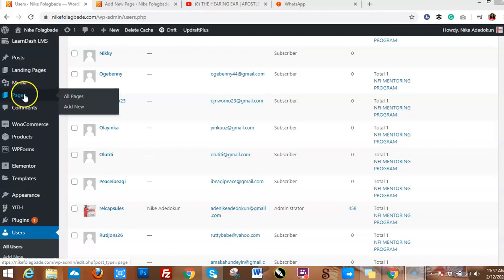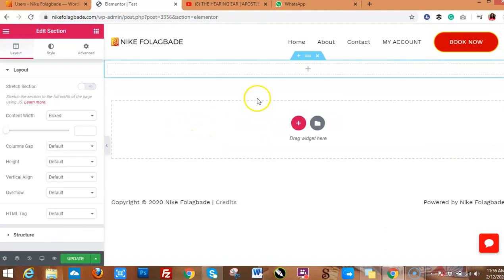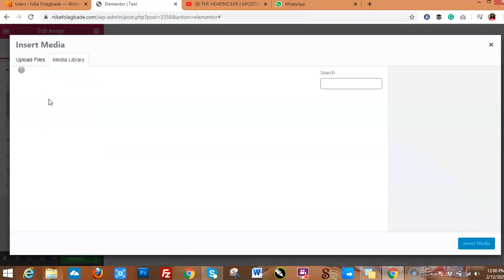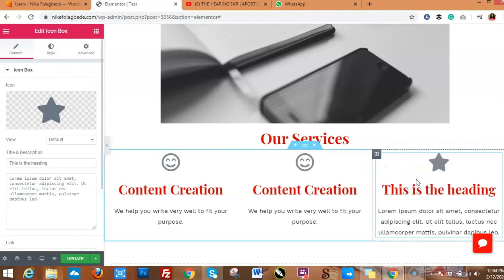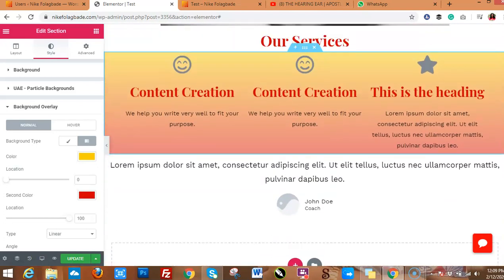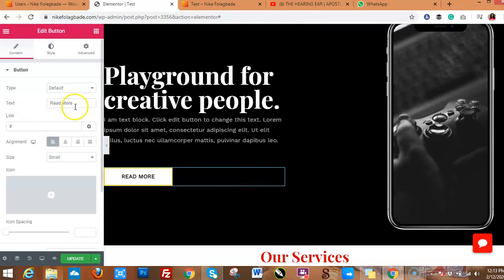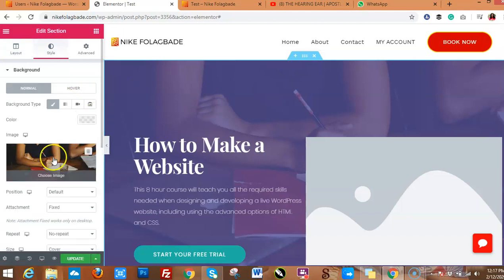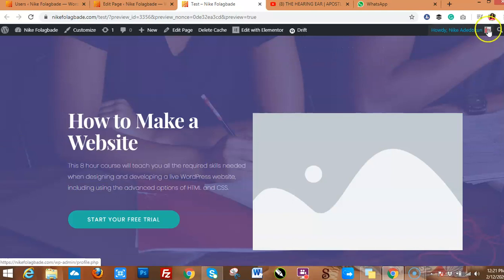How to create a sales page with Elementor on Wordpress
Want to learn how to design a sales page with elementor and Wordpress, please watch.